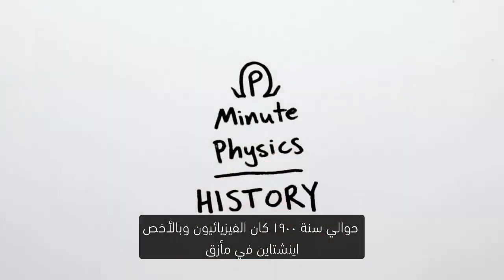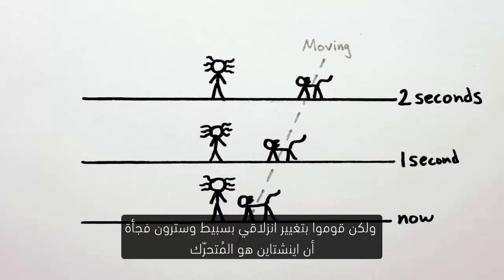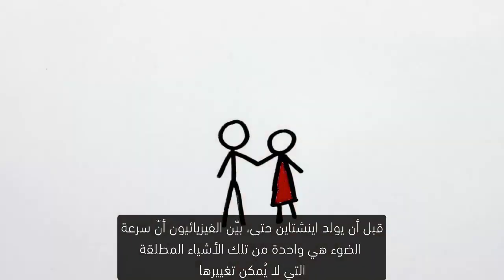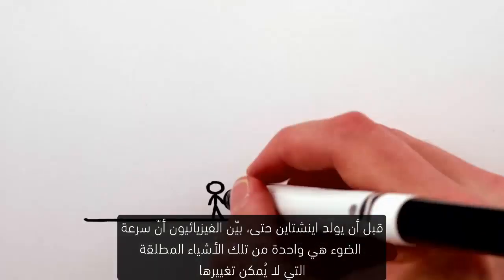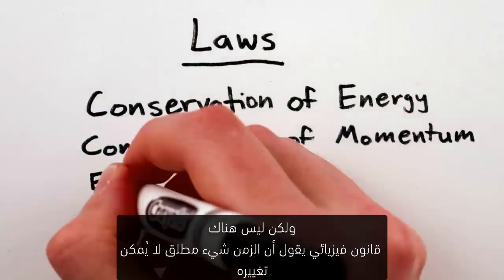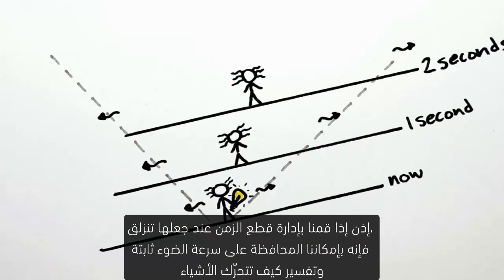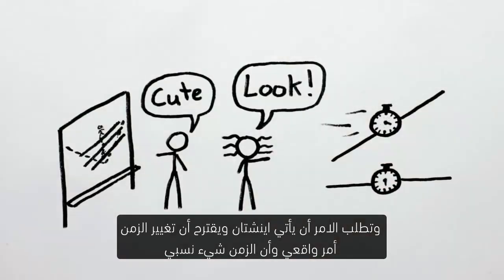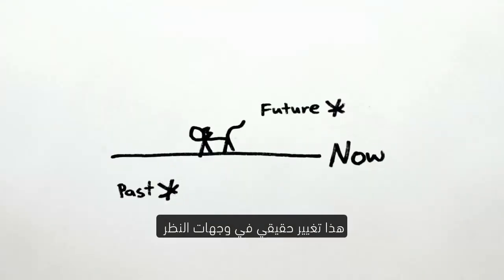1- أينشتاين و النسبية الخاصة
ترجمة:
أرشيف المعرفة
دمج:
معرفة الفضاء